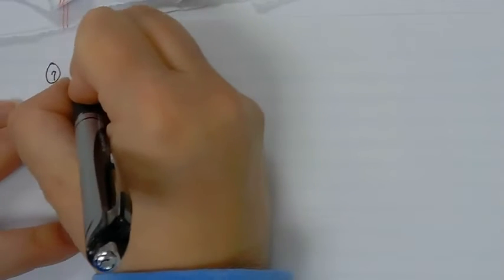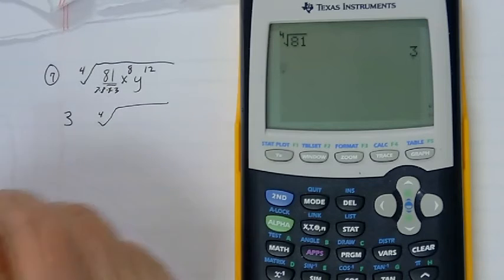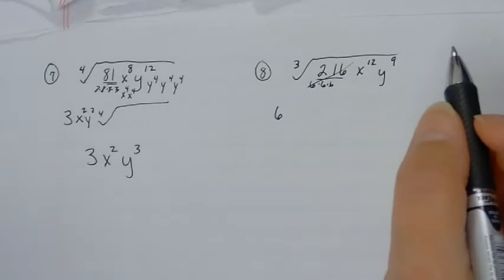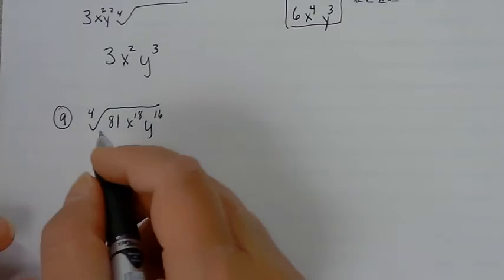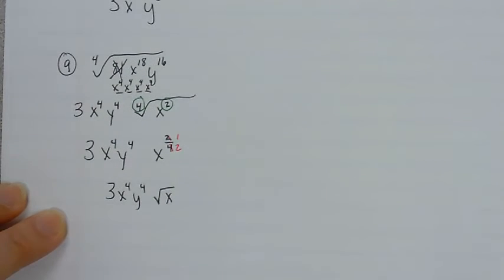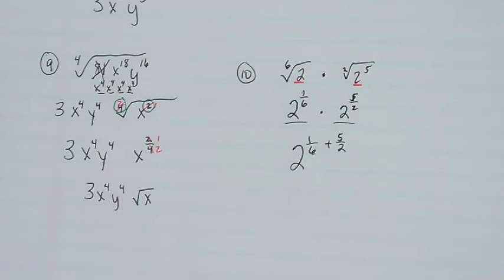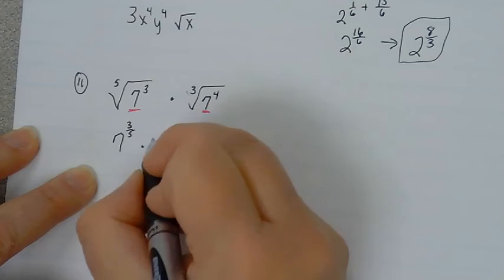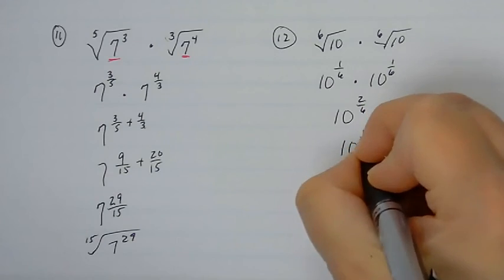7 2 day 1 3 examples 7 12